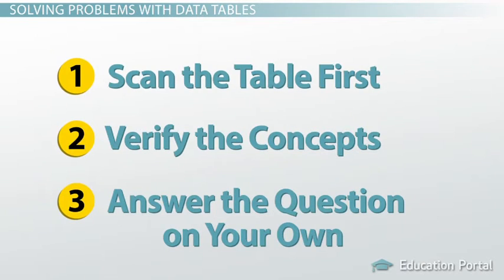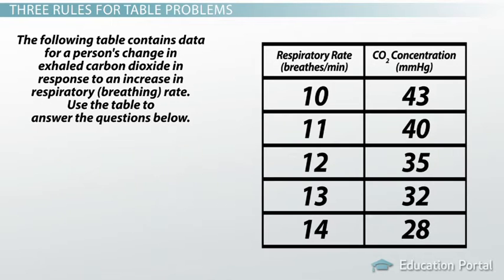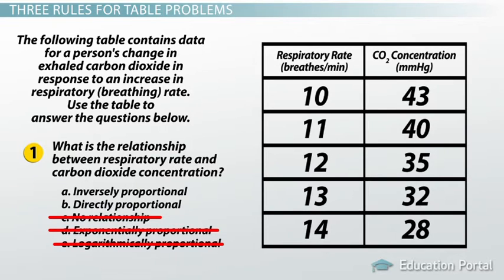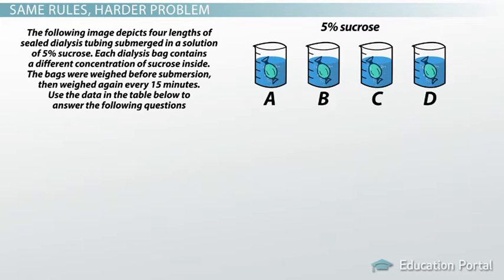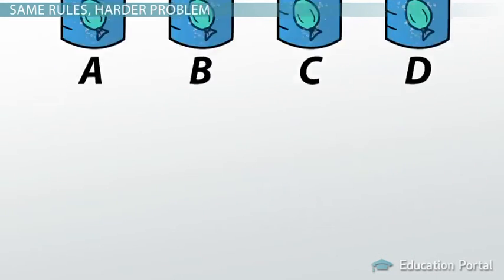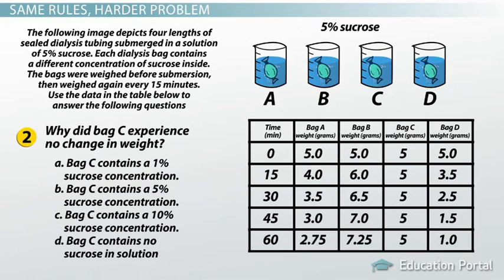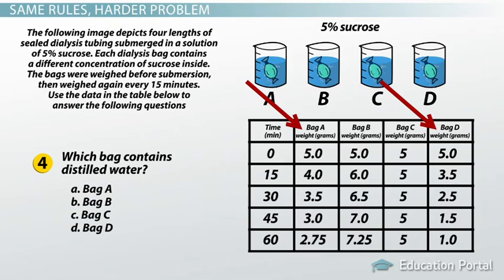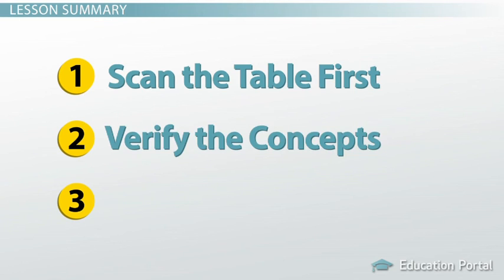How to Interpreting Tables of Scientific Data: Practice Problems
Taking a timed science exam doesn't have to be stressful. Usually, if you pace yourself and save the most difficult questions for the end, you won't have to worry about finishing on time. But one problem that trips up test-taking students is the multi-question problem involving a data table. These problems give you a scientific scenario and a table that sums up the relevant data. You're required to use and interpret the table to answer a series of questions.